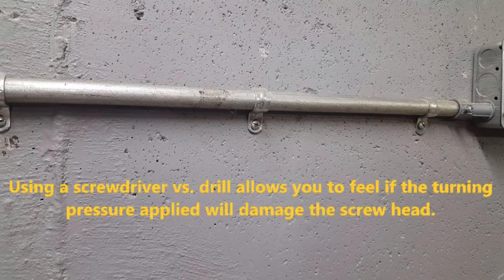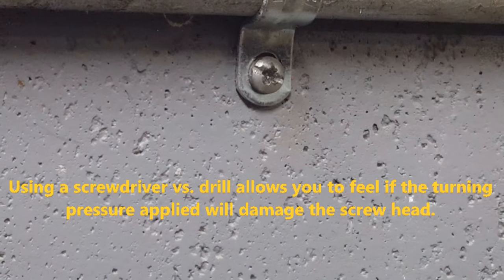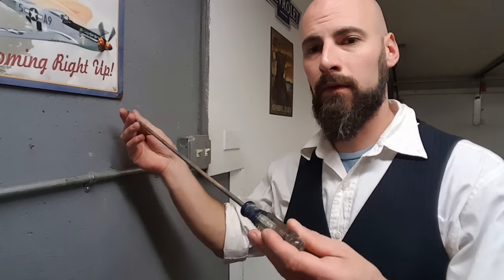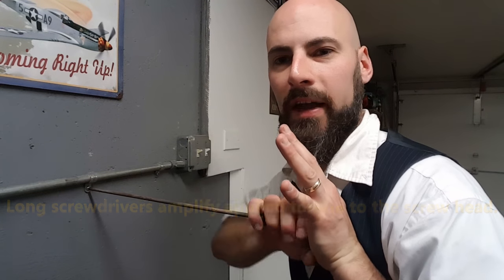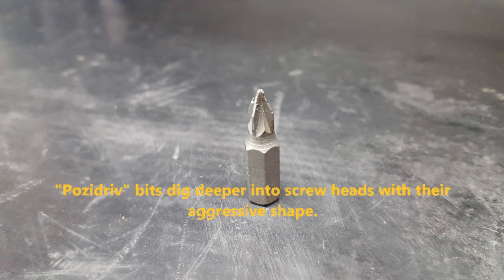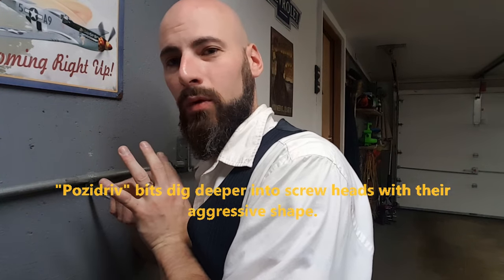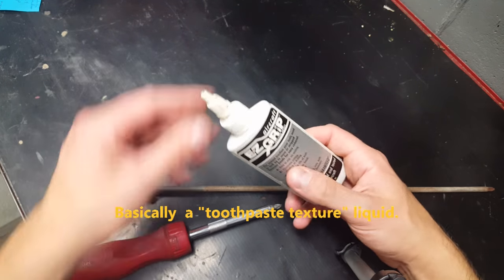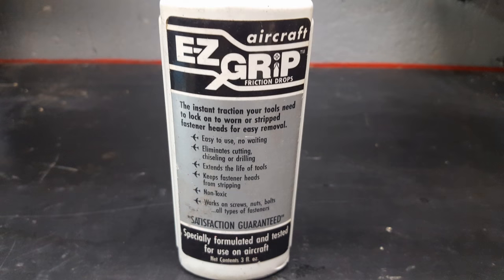How to Remove a Stuck Screw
To all the NASA engineers watching this to find out how to disassemble their spacecraft... YOU ARE CORRECT! A longer screw driver does not in fact literally amplify torque. However it does allow you to apply more downward pressure, gumption, strength, ass, whatever you want to call it while turning your screw, thus preventing slipping and... THUS ALLOWING you to APPLY MORE TORQUE. Give it a try and then we can call it whatever you want. I made this video to help people learn an easy trick, and hopefully it helps you engineering nomenclature doctorates too.

To everyone else who is not obsesssed with the nomenclature of mechanical engineering... The main trick is to try to apply as much downward pressure as you can. This will give you a little larger window of TORQUE application (hello again NASA engineers) before that slipping/stripping happnes. If you feel like you are going to strip the screw, stop turning! Do not turn a stuck screw into a stripped screw. Thats sort of the main point here. Also, you can try tightening the screw to see if it will break free in tightening direction then try the lossen again. Good luck!!

EZ Grip Friction Drops